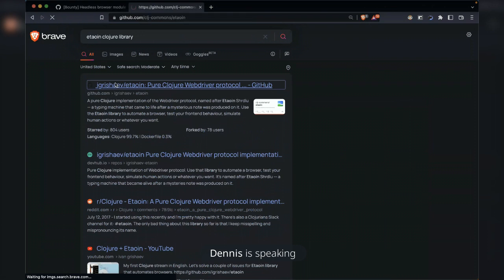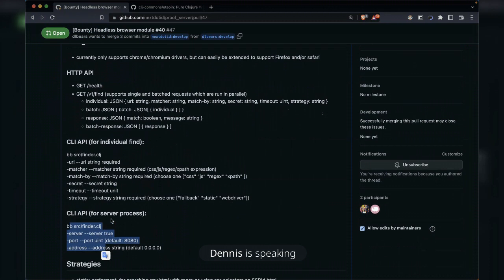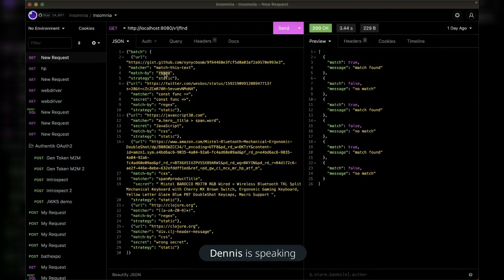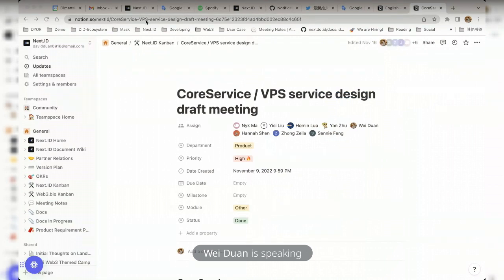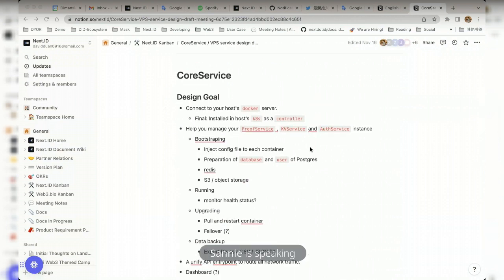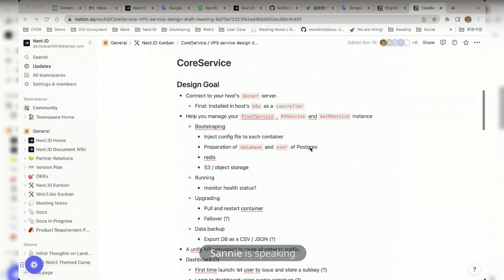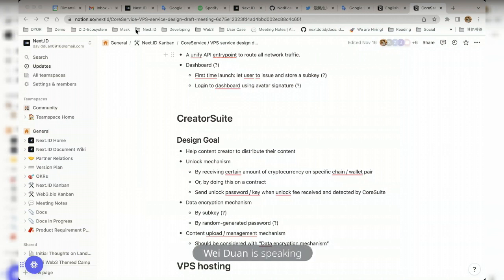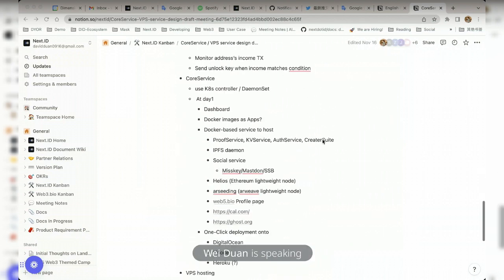Next.ID Biweekly Community Call #7 - Gitcoin Social Hour Hackathon Participant Sharing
Next.ID conducts biweekly community calls to give our members an update on the project progress and to also answer all queries that open-source developers might have for the team.

Agenda:
1. Gitcoin Social Hour Hackathon Recap: Technical Highlights, Why
2. v1.1.0 Roadmap Sharing

We welcome anyone to come forth and exchange ideas as we continue our vision toward building decentralized identities.